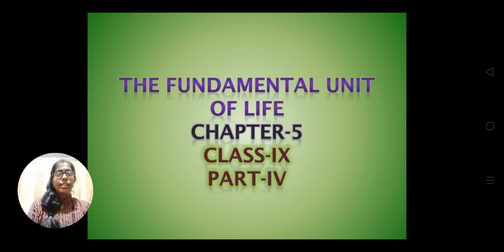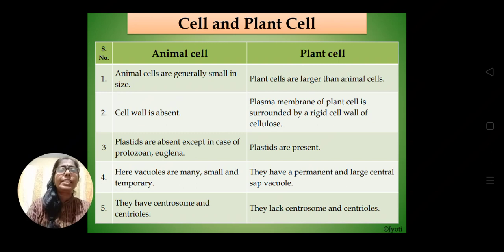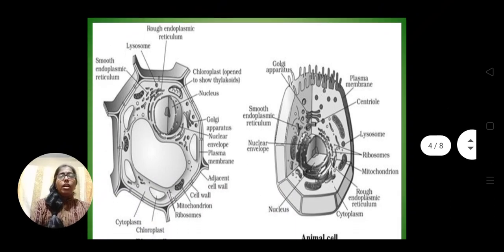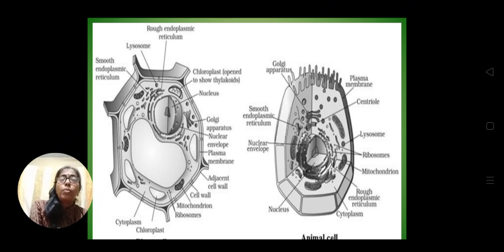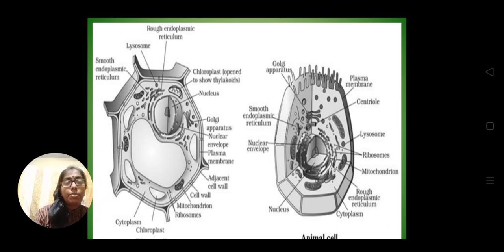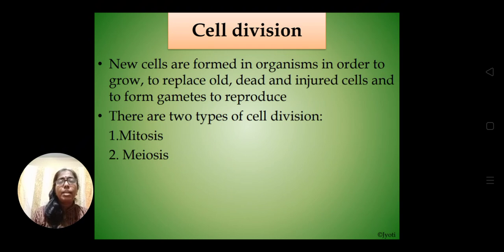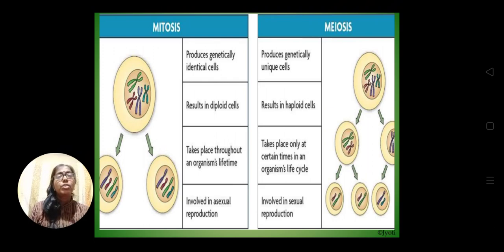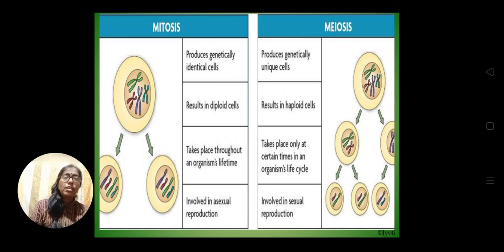CBSE Class 9 Science | Chapter-5 | The Fundamental Unit Of Life | Part 4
In this part, the topics to be discussed are:
1. Difference between animal cell and plant cell
2. Cell division